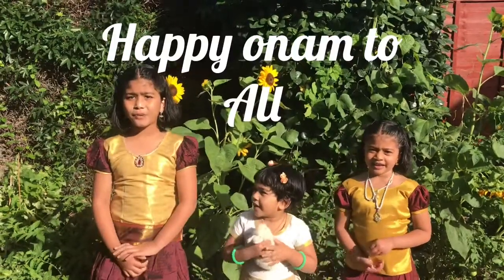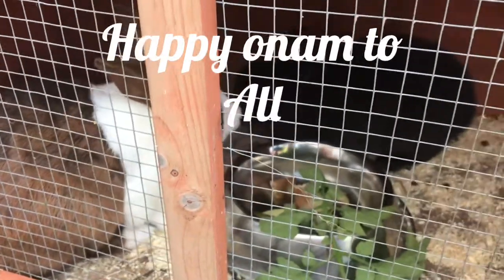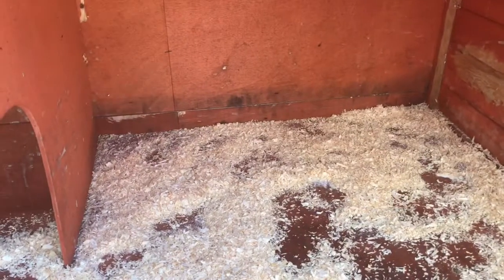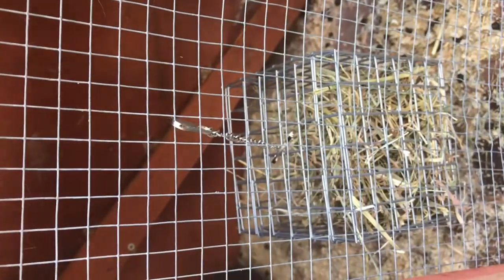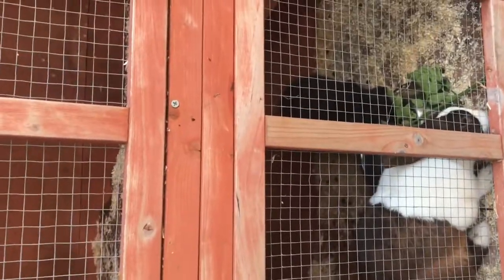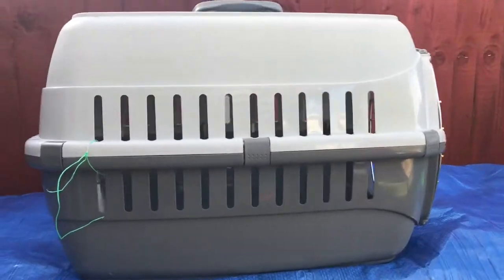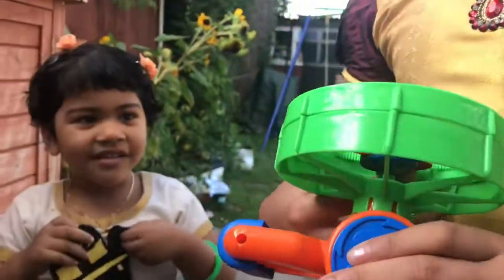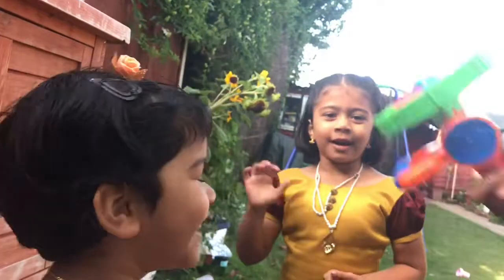Onam surprise for our kids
Onamതിനു തലൈന്ന് kids നു കിട്ട്‌യ surprise. എതായാലും ഒരു കിഡിലൻ Gift തന്നെ. please watch and see What THe Surprise IS?